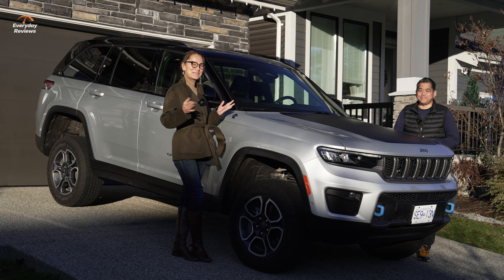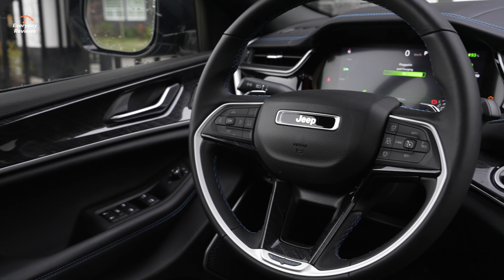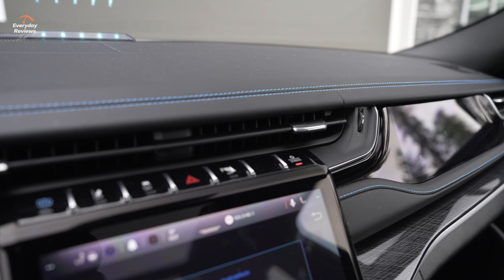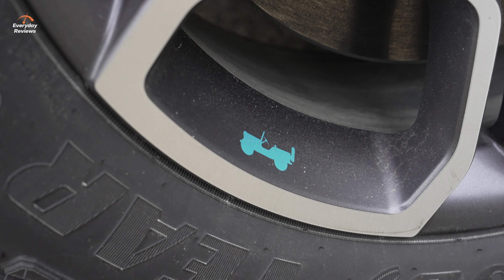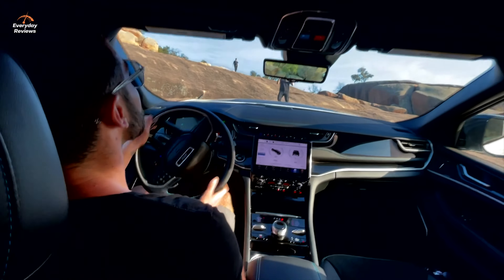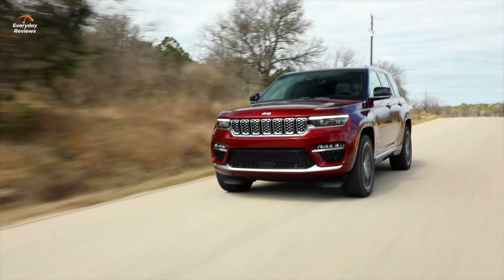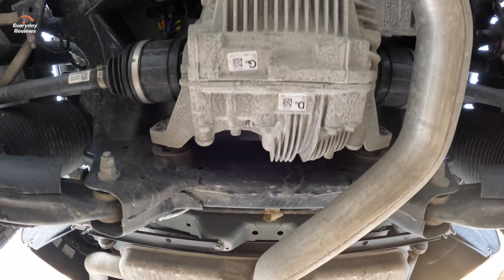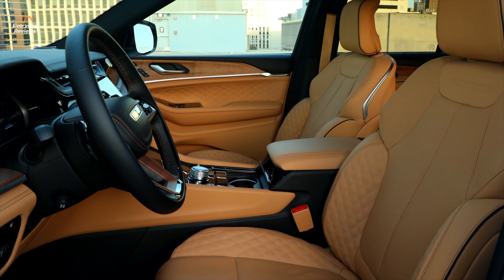The 2023 Jeep Grand Cherokee 4xe PHEV is the Most Capable Ever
The latest electrified Jeep to enter the market is the 2023 Jeep Grand Cherokee 4xe PHEV. Jeep claims this is the most capable Grand Cherokee ever.

The new Jeep is powered with a 2.0 turbocharged gas engine and with the addition of an electric motor powered by a 17 kwh battery, the off-road SUV outputs 375hp and 470 lb.ft combined. EV only range is 41 kms or 25 miles, 0-60 goes my in just 6.0 seconds and the maximum towing capacity is 6000 lbs which is a little less than the non PHEV version.

The Trailhawk edition tested here gets 18" wheels with all terrain tires, a standard Quadra Drive II AWD system with an electronic limited slip differential, a 2 speed transfer case and is of course Trail Rated.

Its not just about the ruggedness and capability but the Grand Cherokee is full of premium features like Palermo  heated /ventilated seats and massaging seats, multiple entertainment screens.

Timestamp:
00:00 Intro - What are we testing?
01:02 So luxurious
05:50 How long dies it take to charge?
06:42 EV Range and Drive Modes
09:15 It's quick 0-60
10:44 So off-road capable
14:06 Afterthoughts